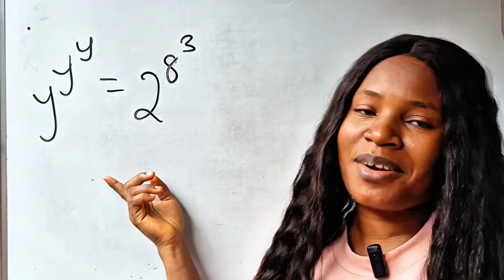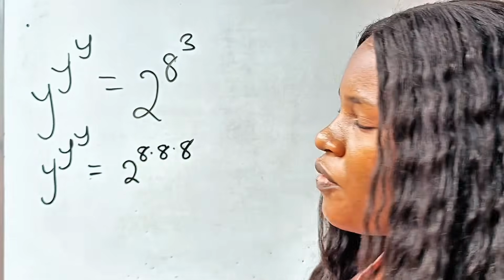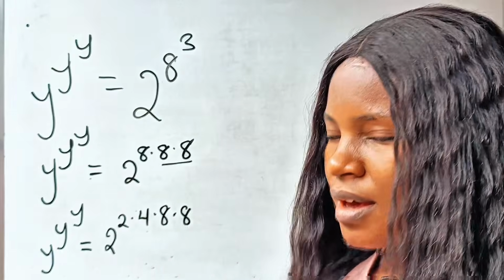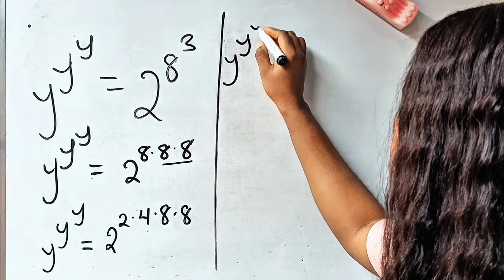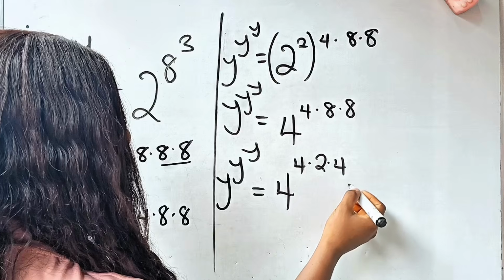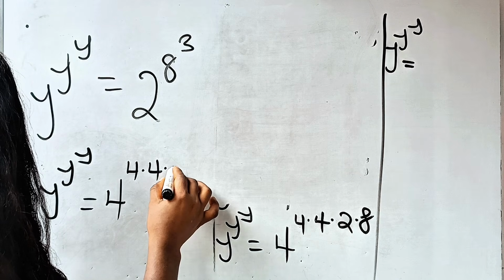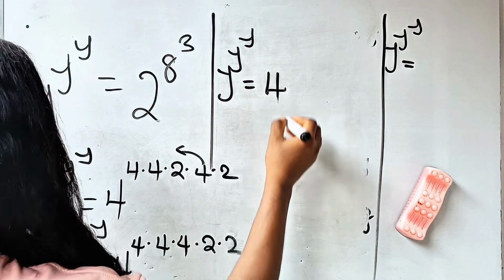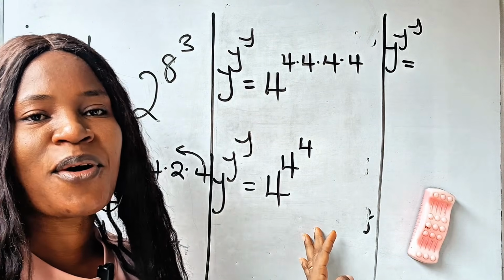Only one clever idea unlocks this exponent equation.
Think you can solve this one? At first glance, this exponential equation looks almost impossible — but once you spot the right pattern, everything starts to fall into place.

In this video, I’ll break the problem down step by step and show you how to solve for y using exponent laws and logical reasoning, without simply guessing the answer.